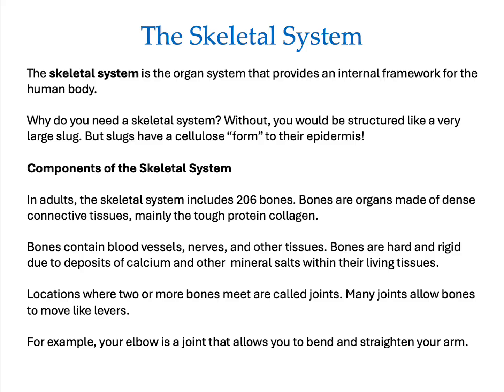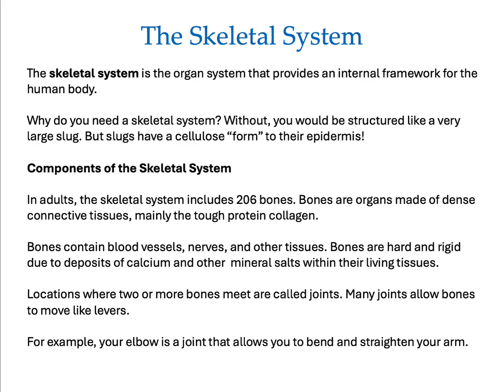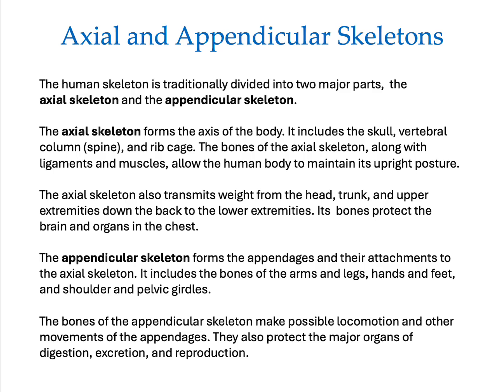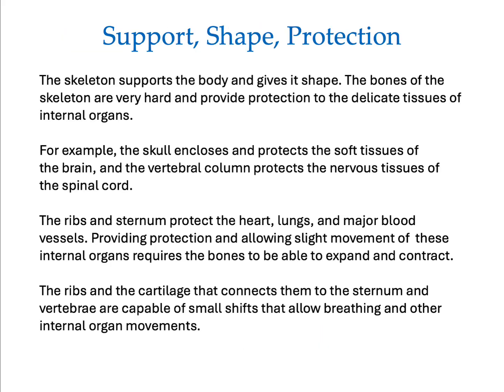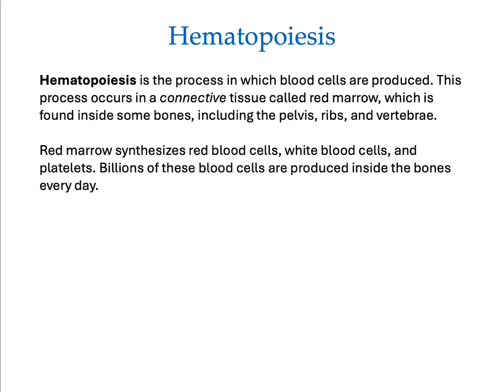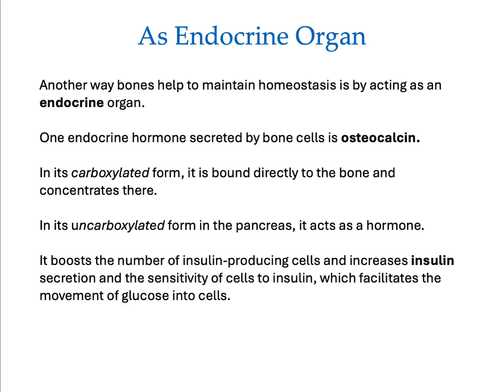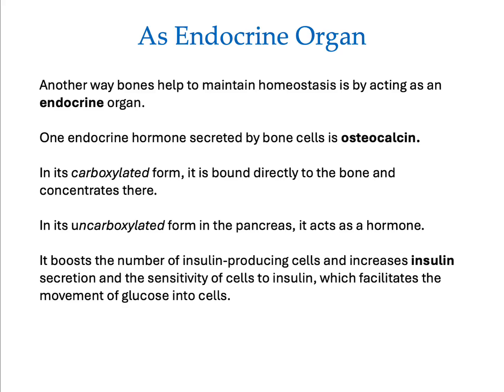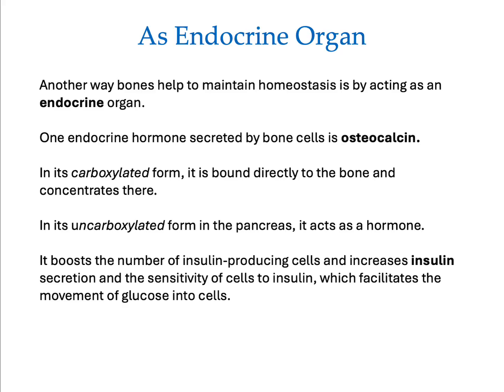Chapter 14 Skeletal Part 1